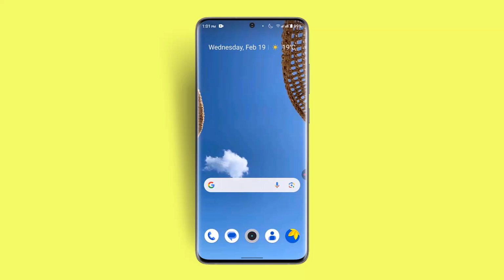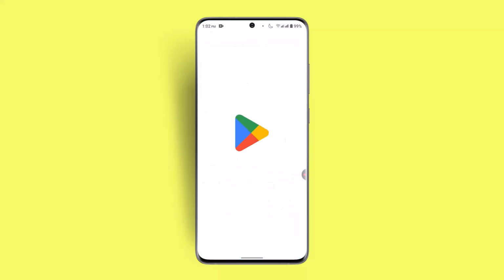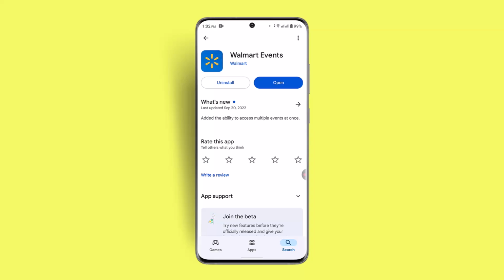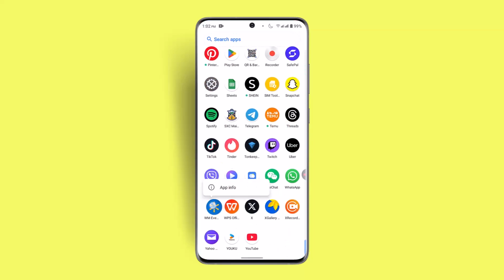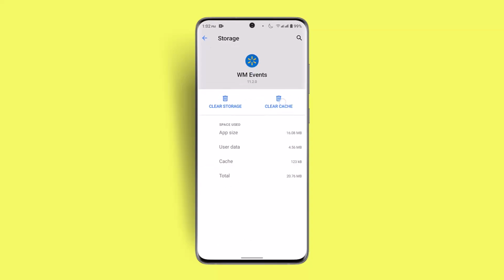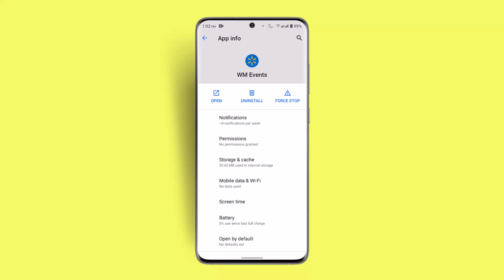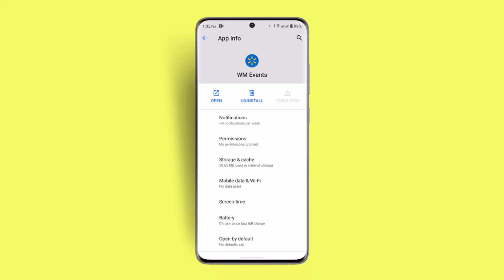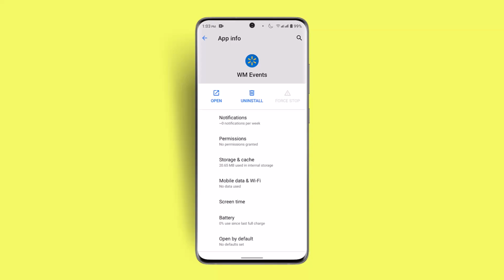How To Fix And Solve Walmart Order Cancellation | Easy Solution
If your Walmart order was canceled unexpectedly, there are several possible reasons and solutions to resolve the issue. Order cancellations can happen due to payment issues, out-of-stock items, account verification problems, or technical errors. Here’s what you can do to fix and prevent Walmart order cancellations.

First, check your email or Walmart account for a cancellation notice. Log in to [walmart.com] go to "Purchase History," and review the cancellation details. If the order was canceled due to a payment issue, verify your payment method and try placing the order again.

If you’re using the Walmart app, ensure it’s updated. Open the Google Play Store (Android) or the App Store (iOS), search for "Walmart," and check for updates. Running the latest version can help prevent technical issues that might lead to order cancellations.

Another step is clearing the app cache. Long-press the Walmart app icon, tap "App Info," go to "Storage & Cache," and select "Clear Cache." If the issue persists, you can also try "Clear Storage," but this will log you out of the app.

If clearing the cache doesn’t work, try force-stopping the app. Go to "App Info," select "Force Stop," then reopen the app and log in again. If the problem continues, uninstall and reinstall the Walmart app to refresh its settings.

If your order is still being canceled, consider reaching out to Walmart customer support. or call their support line to check if there’s an issue with your account or order history.

Following these steps should help resolve Walmart order cancellation issues and prevent them in the future.

Timestamps:
0:00 How to fix Walmart order cancellation
0:18 Check order status on Walmart account
0:34 Verify payment method
0:49 Update the Walmart app
1:05 Clear app cache and data
1:24 Force stop or reinstall the app
1:39 Contact Walmart customer support
2:00 Conclusion